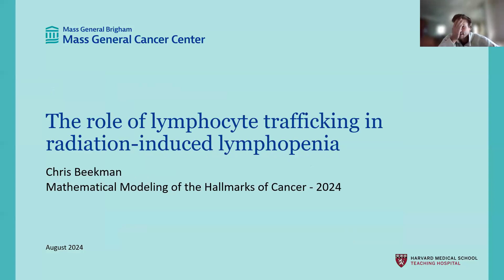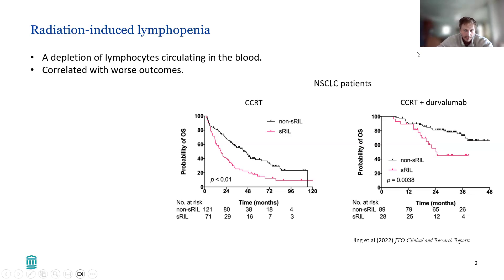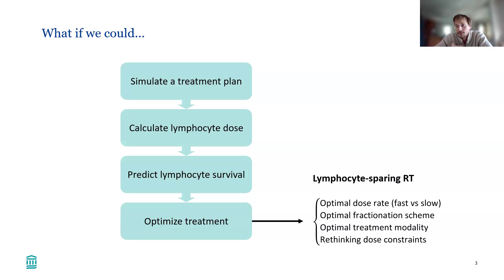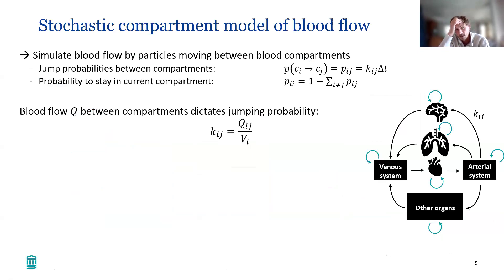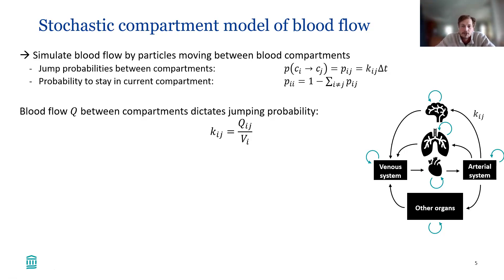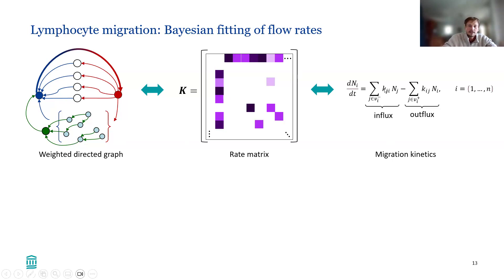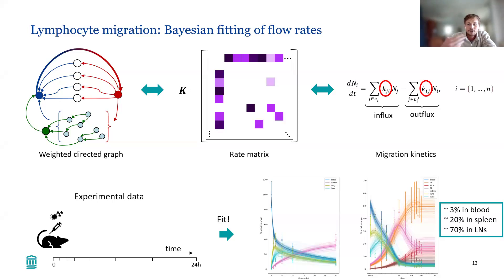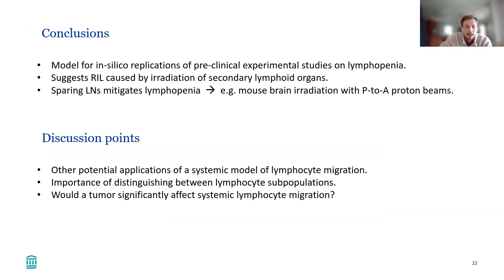A stochastic model of blood flow to calculate blood dose during radiotherapy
Chris Beekman, MGH / Harvard Medical School
August 21, 2024